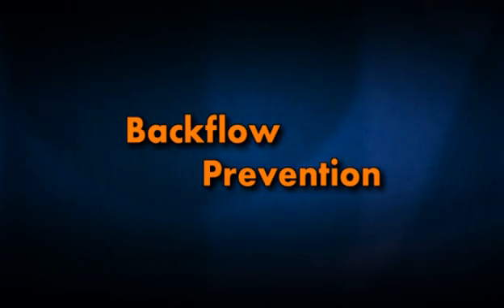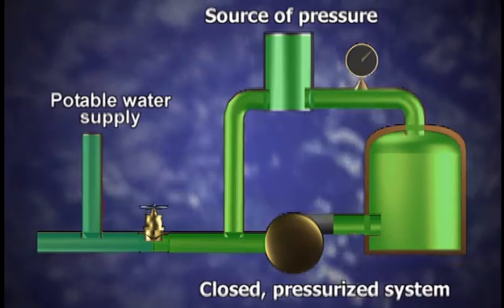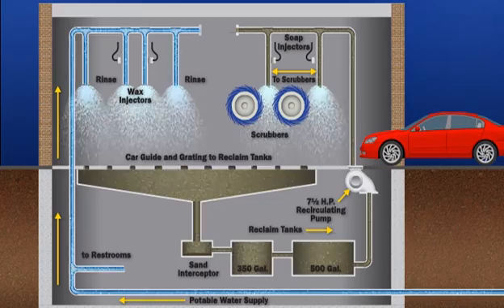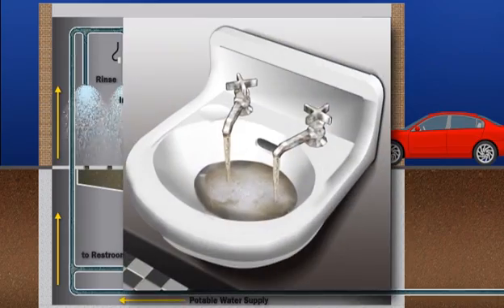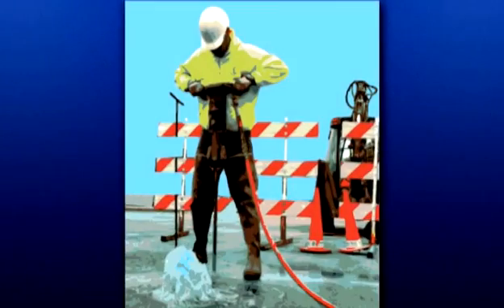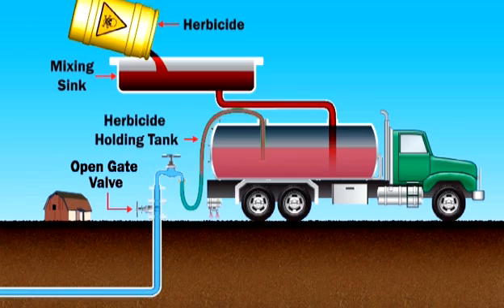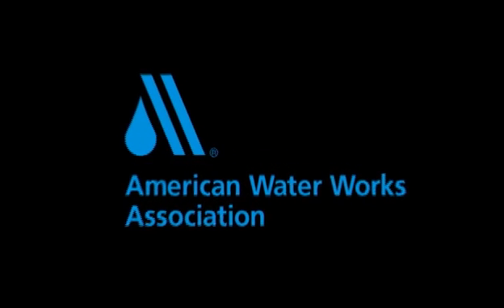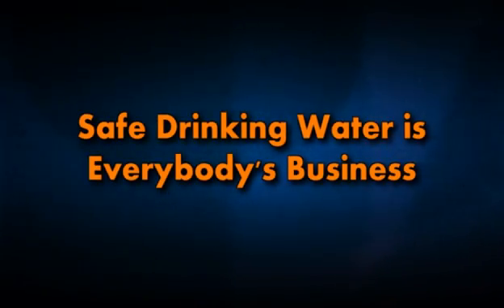Backflow Prevention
Learn what you can do to prevent backflow in your home's water system.